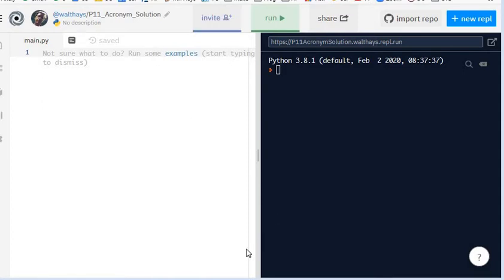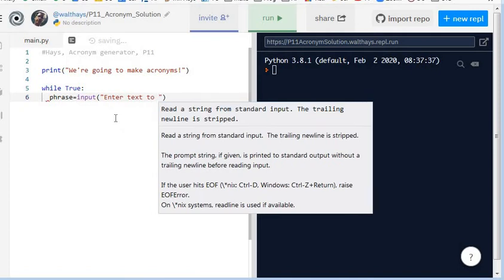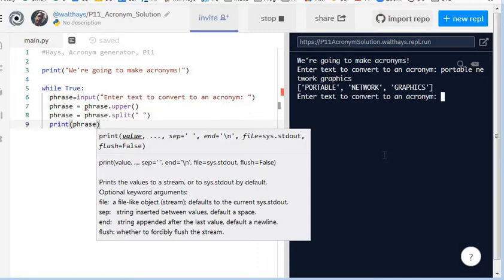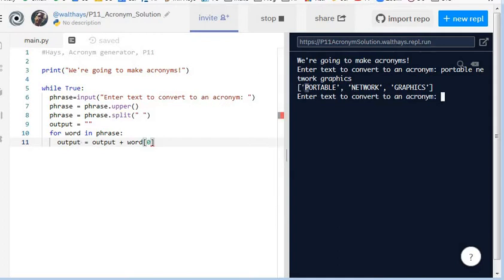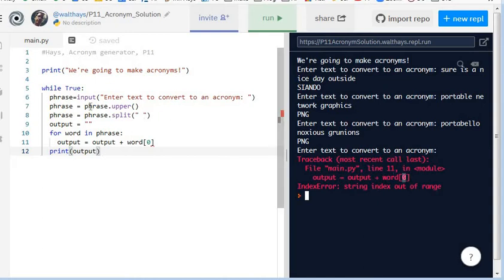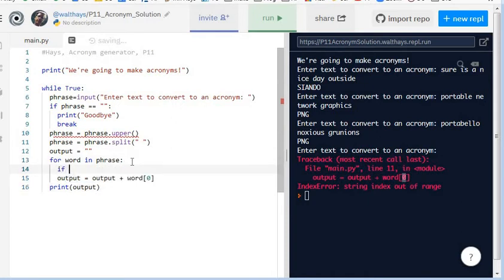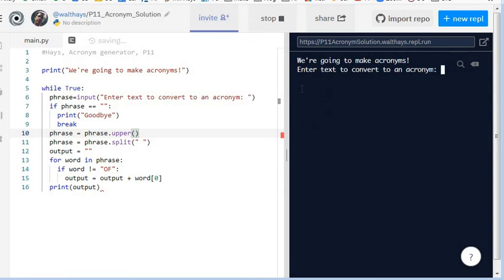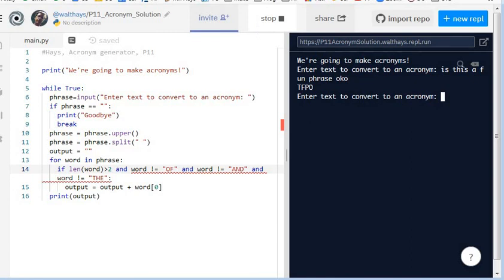P11 Acronyms 4-28-20